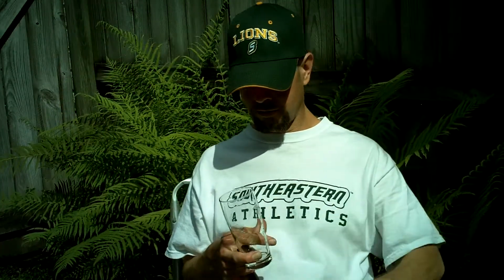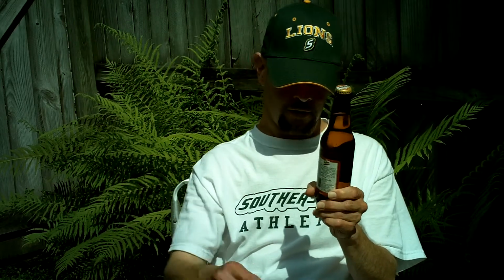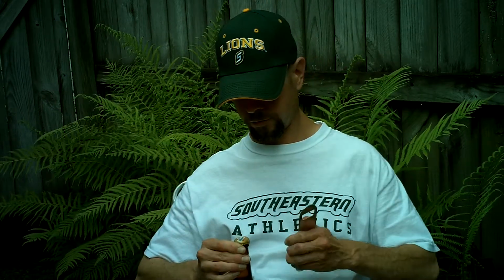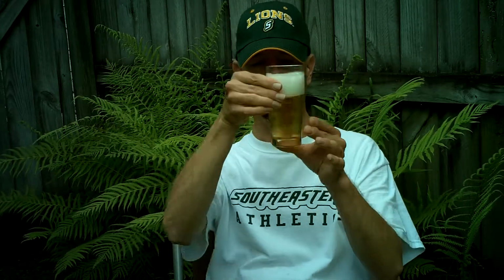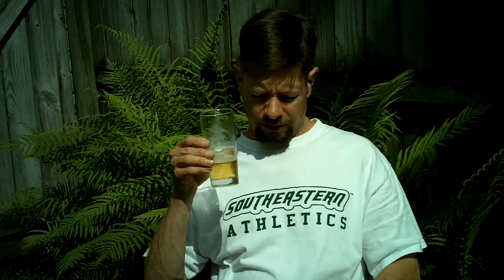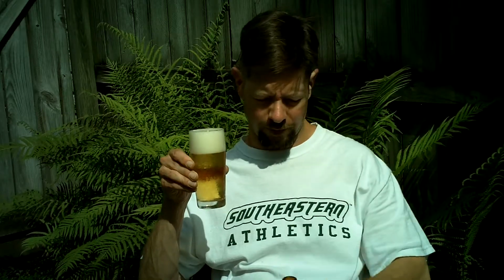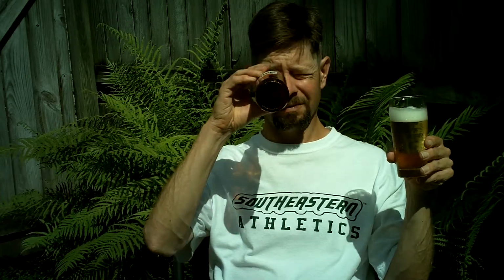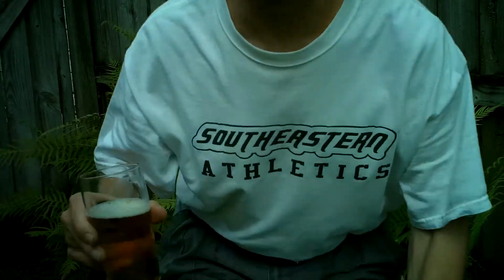Louisiana Beer Reviews: Pilsener of El Salvador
4.4% alcohol. Introduced in 1906. Brewed in El Salvador. An SAB/Miller brand.